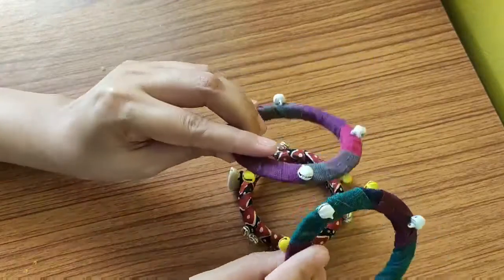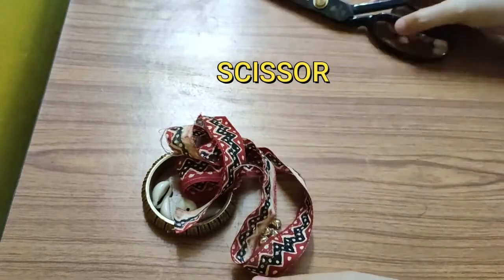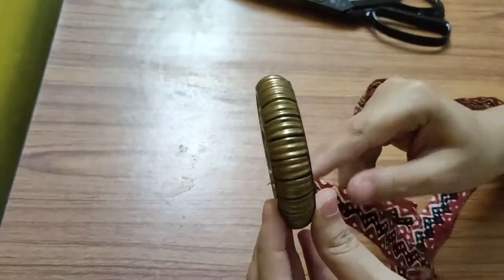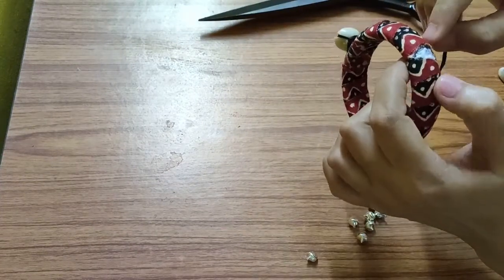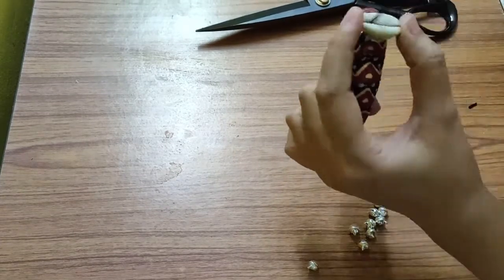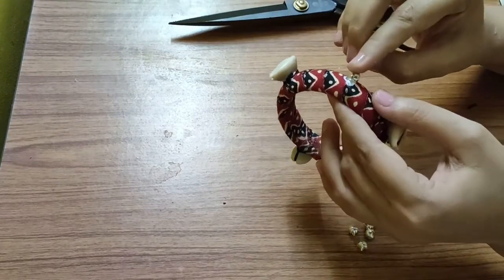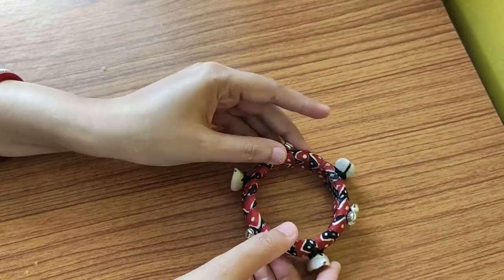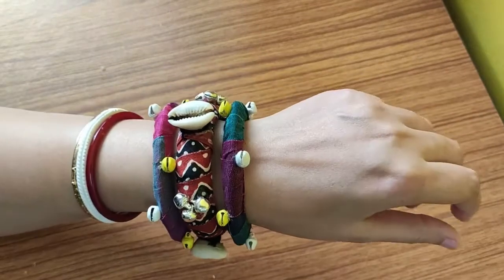designer fabric bangle making within 3 minutes | easy DIY | How to recycle an old bangle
Hi all,
Welcome to Fabric Farm.

Fabric bangles making idea! With available materials like old fabric, old bangle  .This  jewelleries are pocket friendly, maintenance free.

If you have any  suggestion or feedback regarding the video, let it  be shared in a comment, your response is valuable to us and always appreciated.

you can learn from this video…..
1.How to reuse old clothes to Designer Bangles .
2.How to make fabric bangles .
3.very easy DIY
4.Fabric bangles making
5.designer bangles making